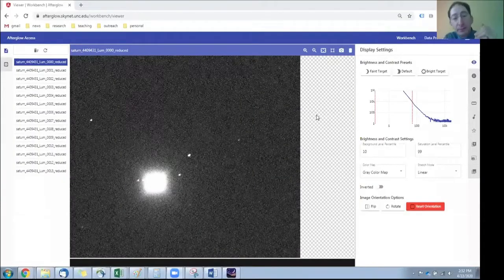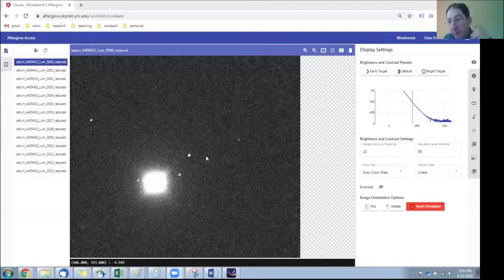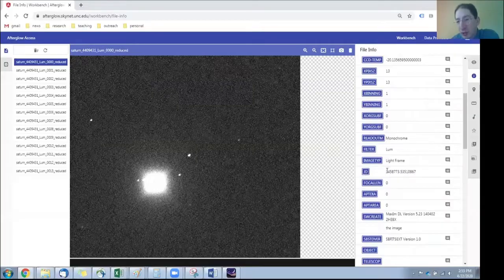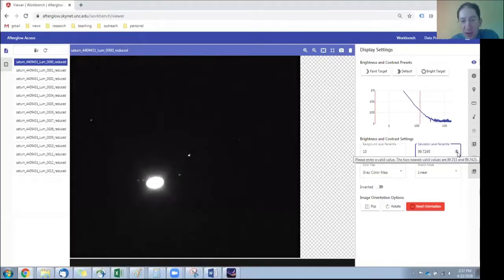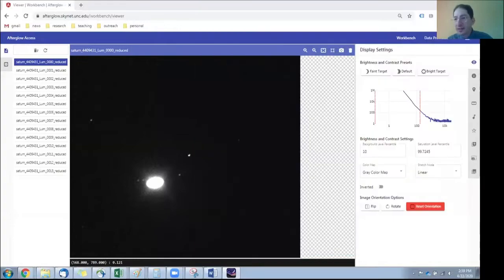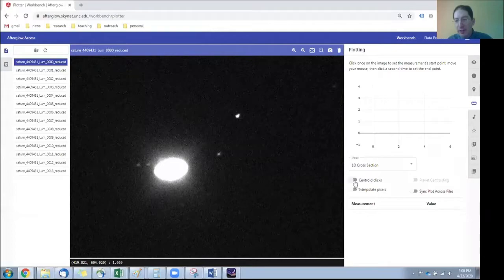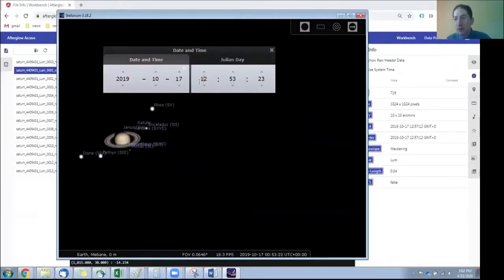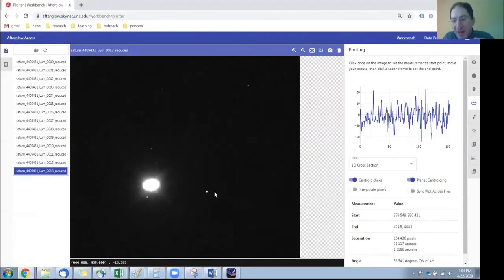How To Measure the Orbit of a Moon with Afterglow and Stellarium